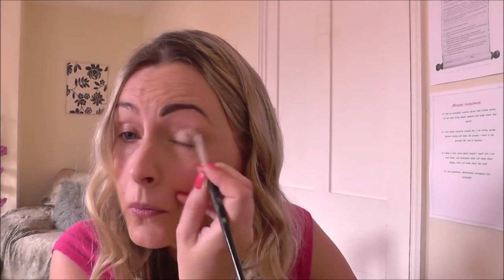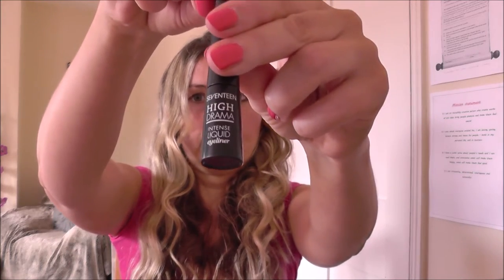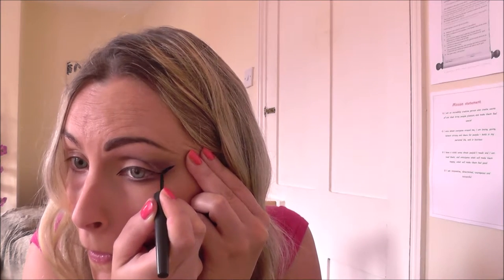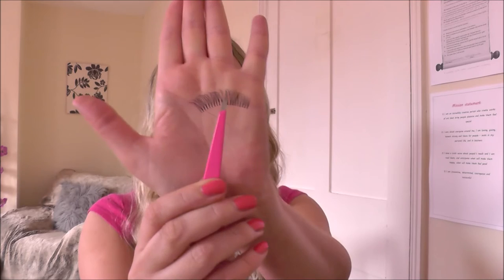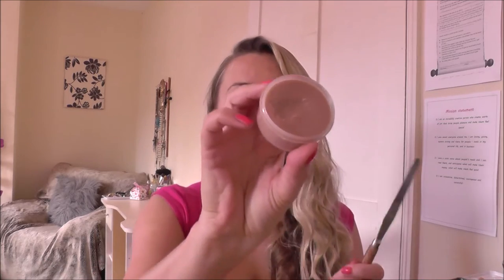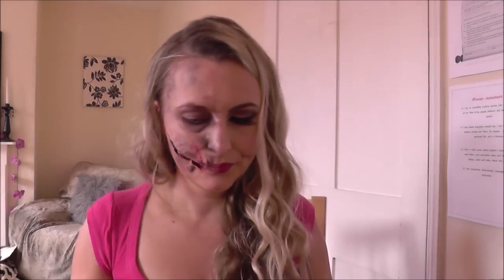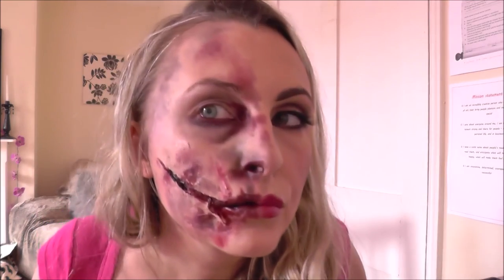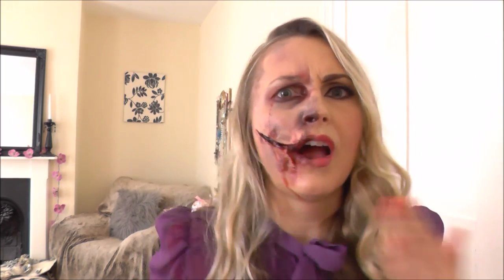Chelsea smile, Zombie girl FX make-up - Pretty Scary tutorial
Hey beauts! Welcome to my first FX make-up tutorial, a mix of pretty, and scary. This special effects make-up character was created from my slightly odd imagination, and rocks a Chelsea smile, and some rotten zombie flesh. Here is her tale of woe:

East London...1945. he saw her night after night, sitting in the corner of the dark bar, her face turned to the wall. She never spoke, never looked up, just sat, nursing her gin. She seemed lost, sad even. He was mesmerised. One night, after several whiskeys had bolstered his courage, he approached her...slowly, slowly...as if approaching an animal that may bolt if startled. As he got closer, she started to turn. very slow. till she was fully facing him. The scream left his lips before he passed out.

This Pretty Scary tutorial takes you on a veritable rollercoaster of prettiness and glam! A smoky eye, a perfectly made up lip. then scary gore, a Chelsea smile, some decayed flesh! How delightful!

I touch upon many techniques in this tutorial, such as the smoky eye, fake cuts, fake blood, how to look gnarly :), and much more. enter if you dare.

I won't list all the product I used, as most are either detailed in the vid, or I simply use generic shades/products, however, I will give you my rather wonderful blood recipe (see below).

Blood recipe:

You will need - a bowl, a spoon, golden syrup (I recommend the type in the squeezey bottle), red food colouring, blue food colouring, black food colouring, good old H20.

Squeeze some golden syrup into a bowl, add a drop of red food colouring and mix, continue to add little drops until you have the desired shade of red. Then add tiny, tiny dots of blue, and black, to get the nice, dark red colour that blood is! I can't stress enough how tiny these dots should be - the dark colours take hold pretty fast, and you can't take them away once added! Once you're happy with the colour, my little blood scientist, slowly add water, mixing well along the way, till you have the consistency you want - this is up to you! Decant into a bottle, and it will keep for ages!

NB - Apologies that I've not credited the 2 songs used, this was my first video and I didn't realise, but if you know the song name, please let me know and I will amend!